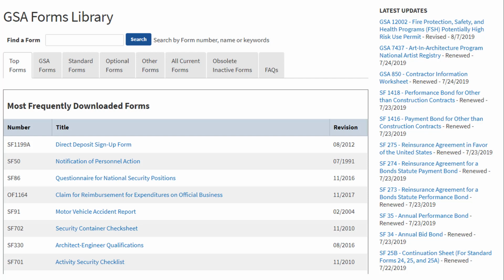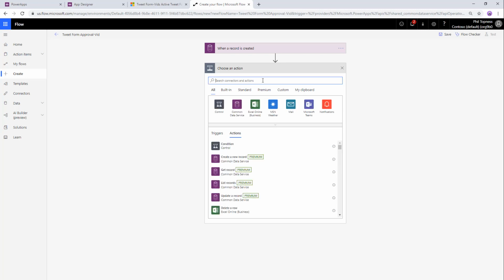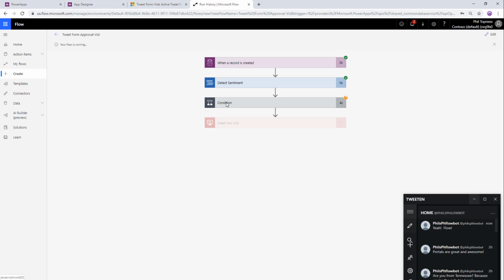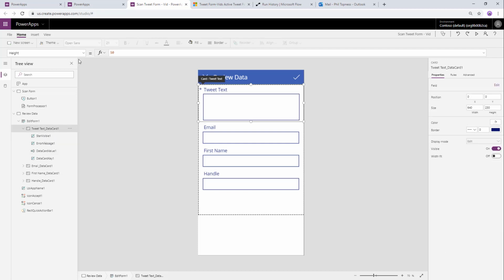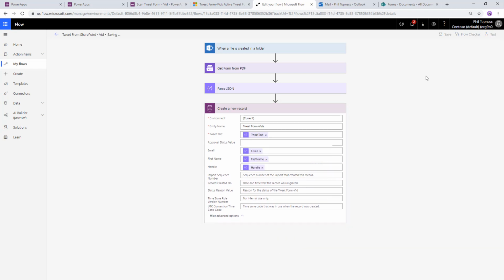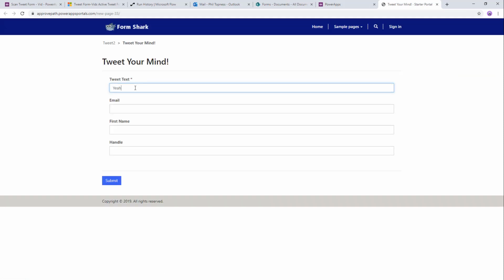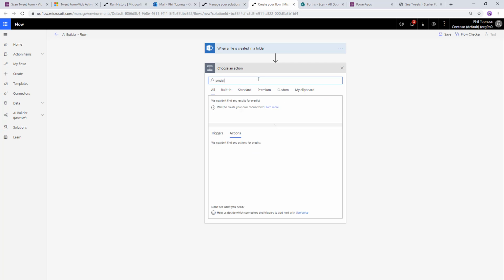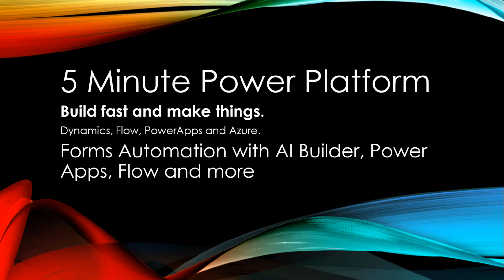Taming Forms with Power Platform, Portals and AI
In this demo I'll use a broad set of Power platform technology to create an end-to-end forms collection, approval and tracking system that's integrated with a legacy system.  In it I set up a forms collection system in a Model Driven App.  This system processes paper Tweet request forms, evaluates the sentiment of the tweet and either sends it for approval or tweets it outright.  It also sends the data to an on premise (legacy) database.

It will use:
• AI Builder + Canvas Apps: Process scanned images of paper forms
• AI Builder + Flow: Bulk process images of paper forms
• PowerApps Portals:  Create web forms for highly used forms
• Flow: Use an email inbox to collect completed forms for processing
• Flow: Bulk collect PDF forms in SharePoint

At the end of this session we'll have a single system for all form data that can:
• Create modern forms
• Use AI to process form images
• Collect PDF forms via web portal and email
• Act as a central forms portal

Details on using AI Builder Forms Processing in Flow are